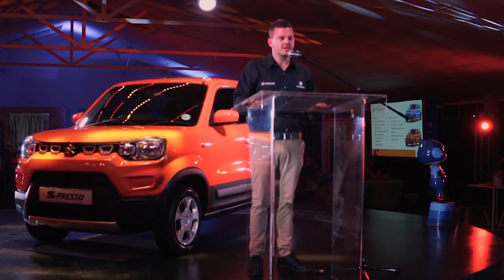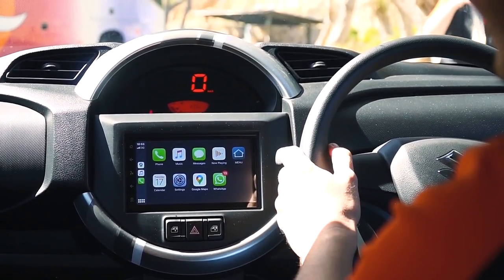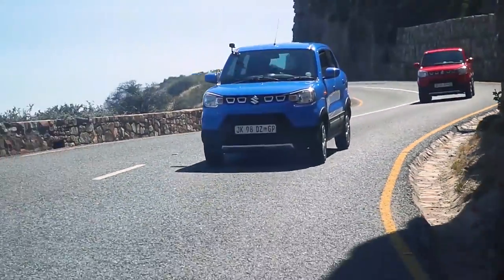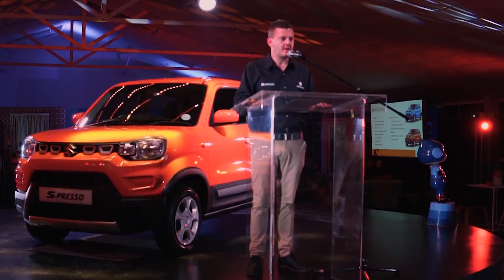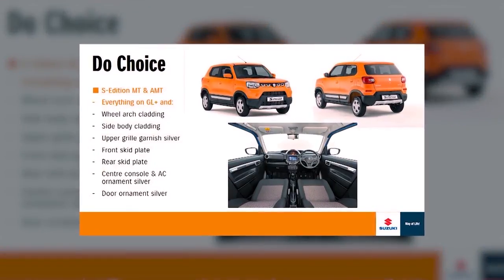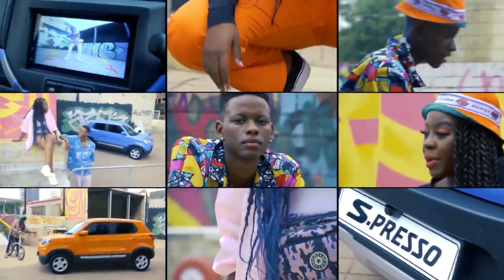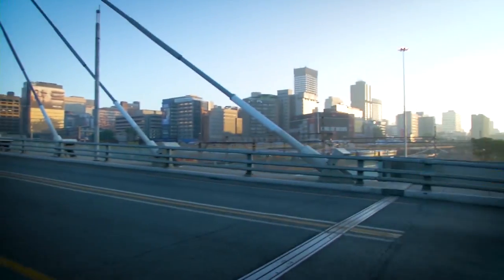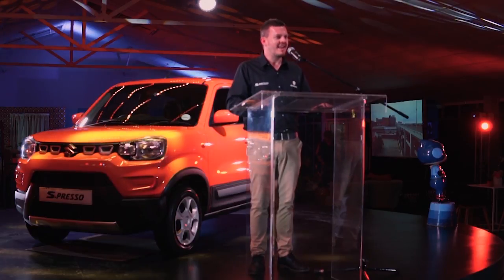Suzuki S-Presso Launch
Welcome to the Suzuki S-Presso launch. Thank you for joining us.